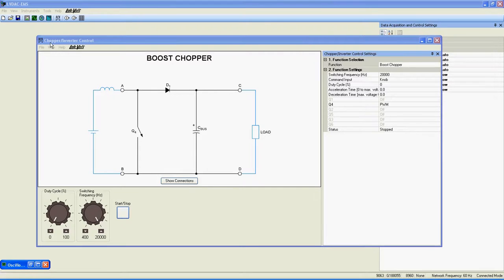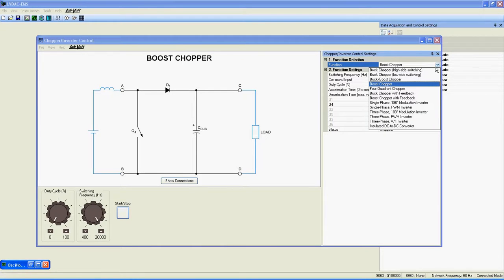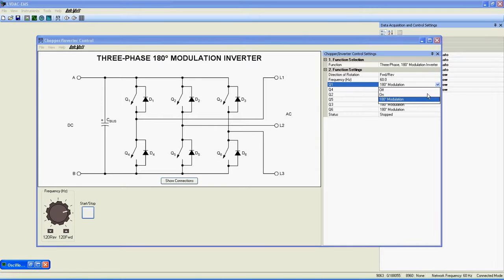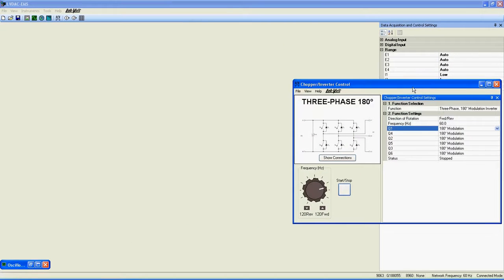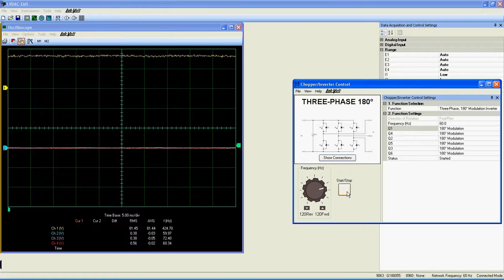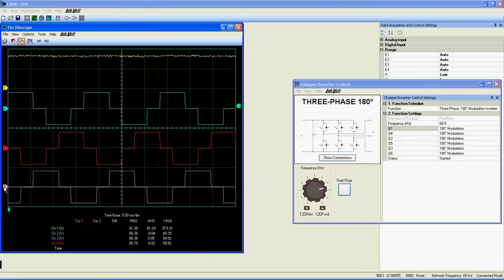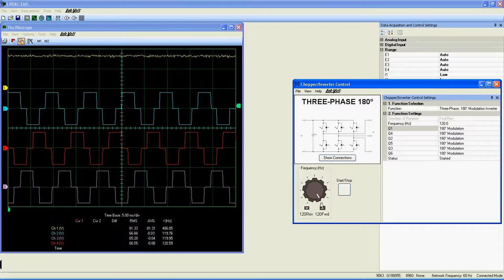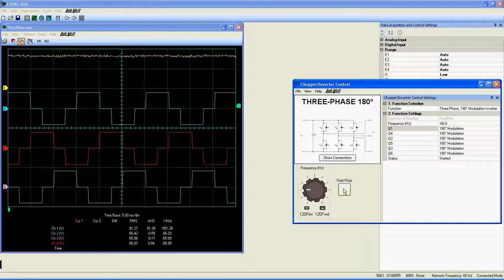Three-Phase, 180º Modulation Inverter - Chopper/Inverter - 9063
User Guide of Three-Phase, 180º Modulation Inverter